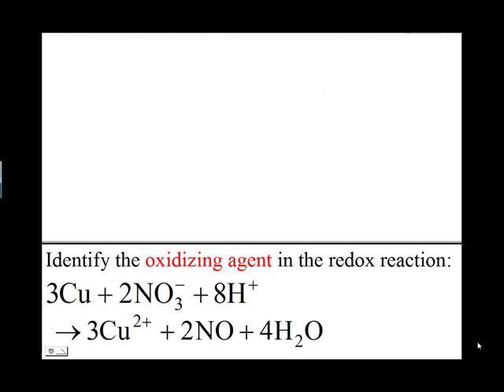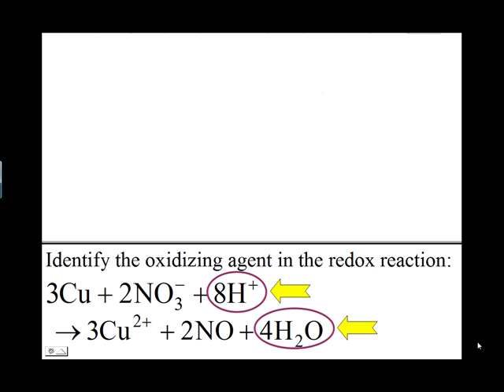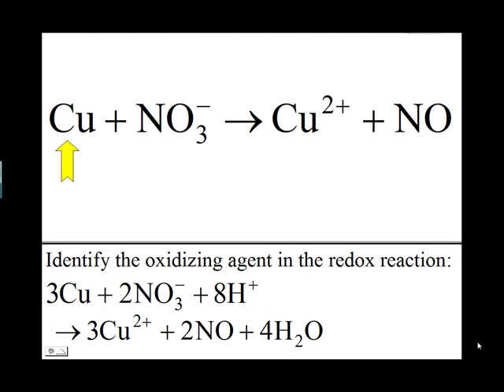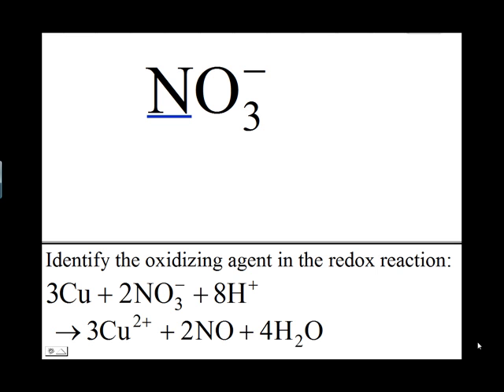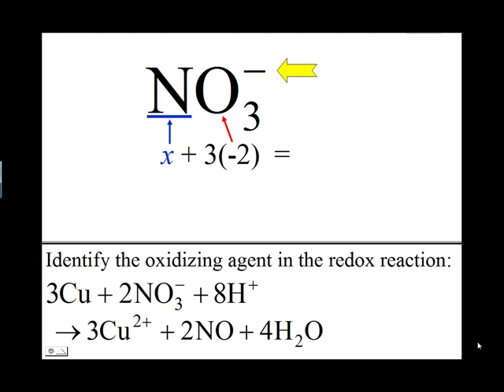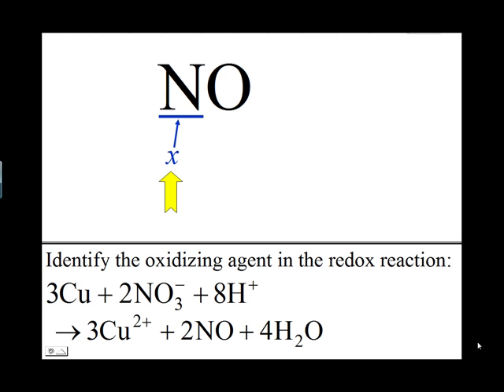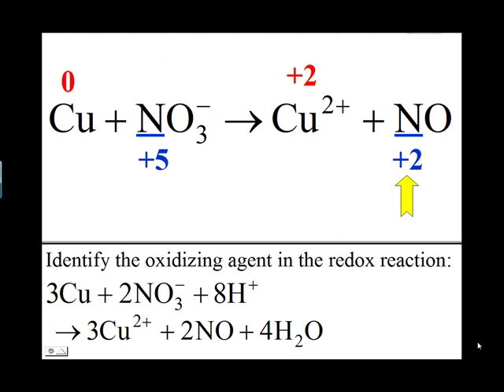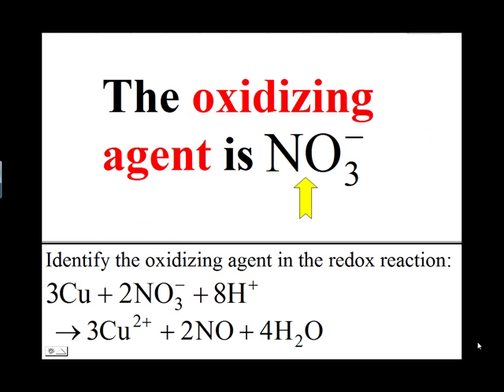Redox Identification Eg 1.mp4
This video shows how to identify the oxidizing agent in an oxidation-reduction equation, using oxidation numbers.